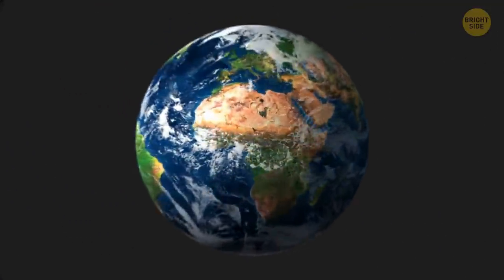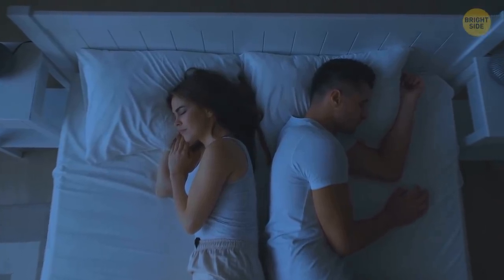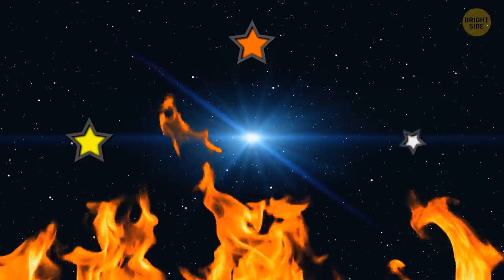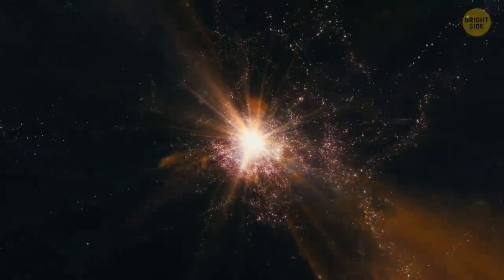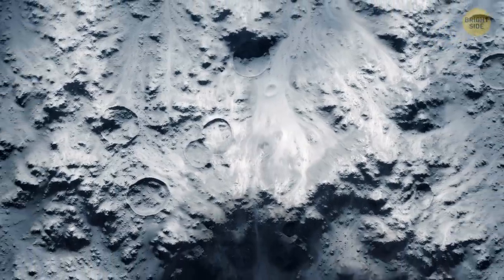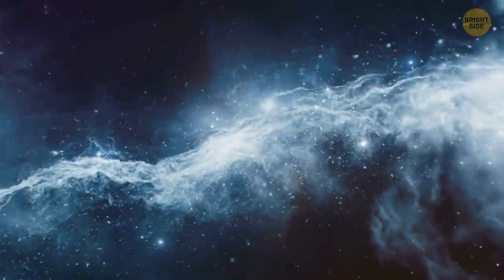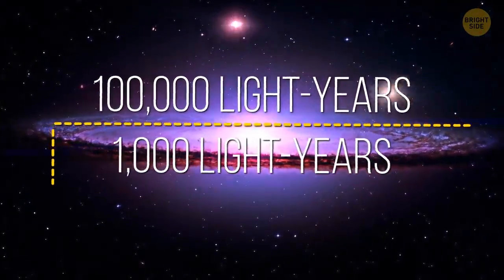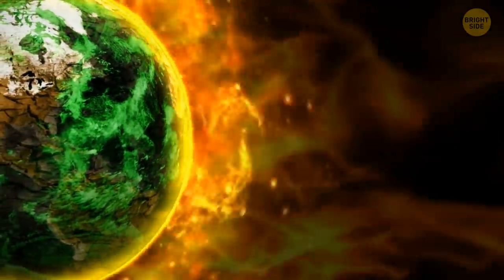Why Space Is Cold If the Sun Is Warm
How can space stay cold when the Sun is scorching hot? The Sun perfectly warms us up on a summer day - so why can't it warm up space? The reason is that space is the ultimate thermos. Let's find out, what it means and how space remains cold as ice.